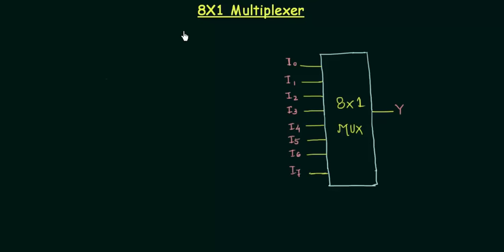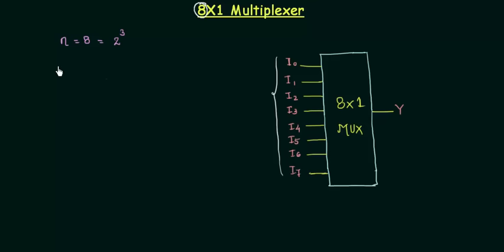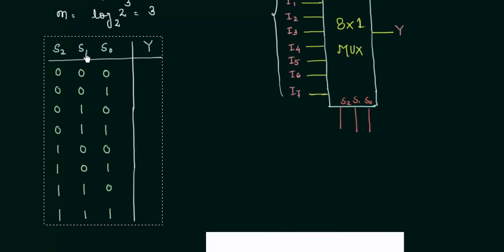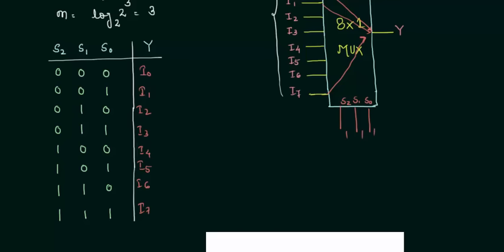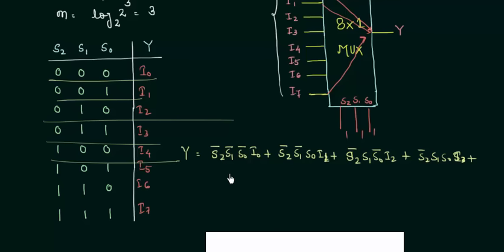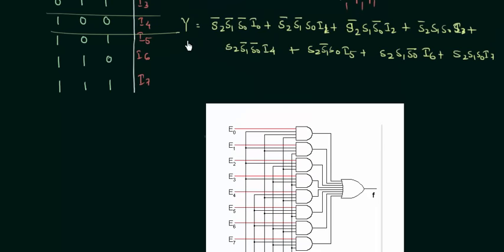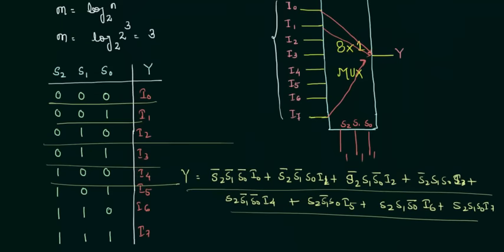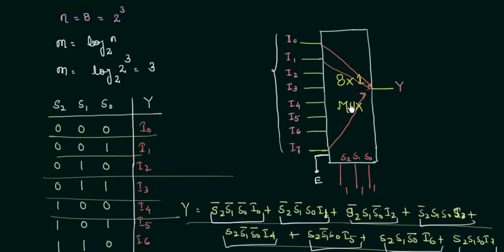8X1 Multiplexer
Digital Electronics: 8X1 Multiplexer